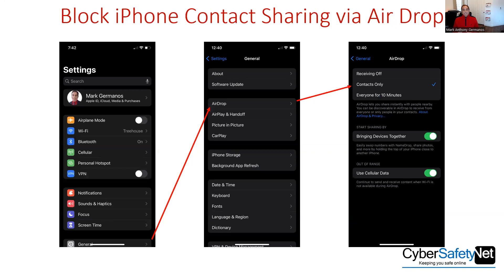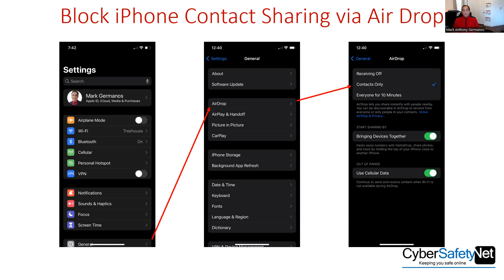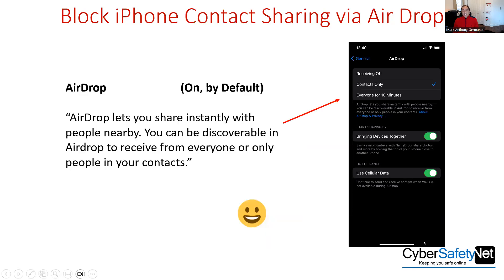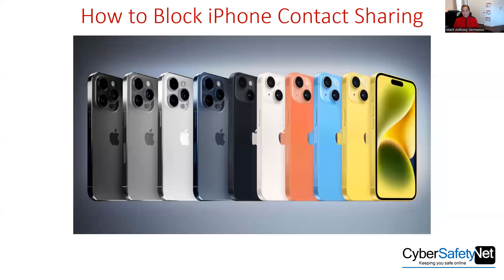How to Block iPhone Contact Sharing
Apple just released iOS v17. Watch out! iOS v17 changed an Airdrop setting that lets other iPhone users sync contacts from your phone by just tapping your phone. The sync is automatic. This is on by default. In “How to Block iPhone Contact Sharing,” Mark Anthony Germanos shows how to turn off this default sharing, and explains why it is so dangerous.